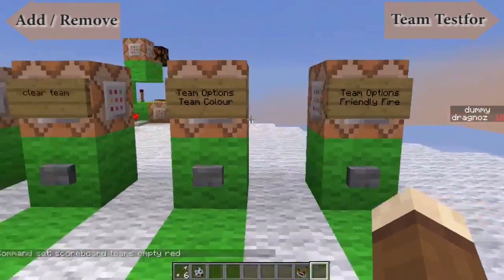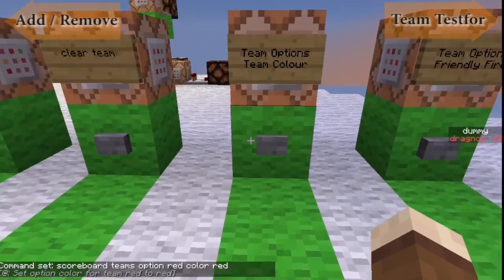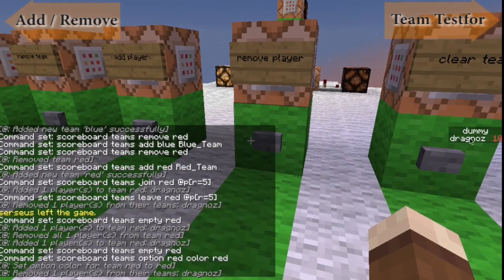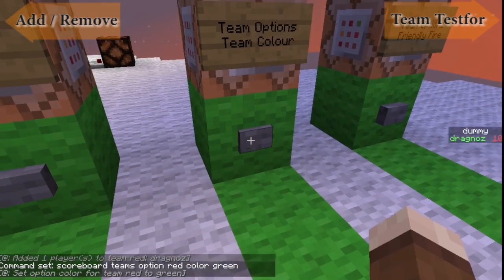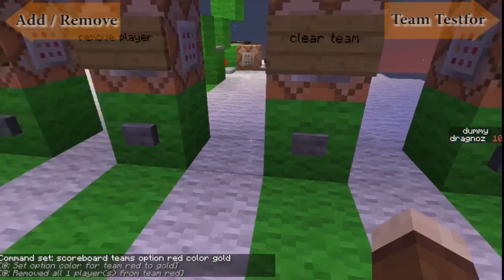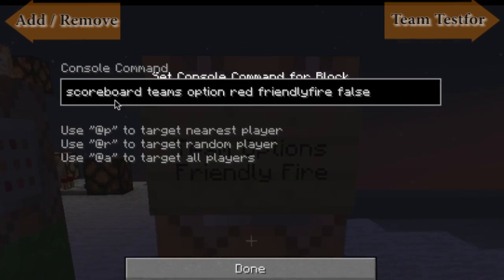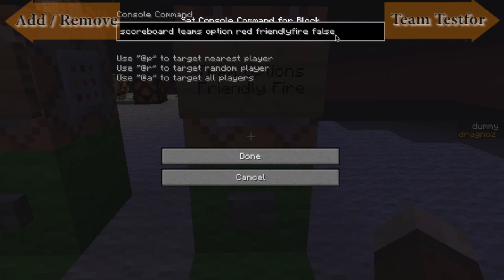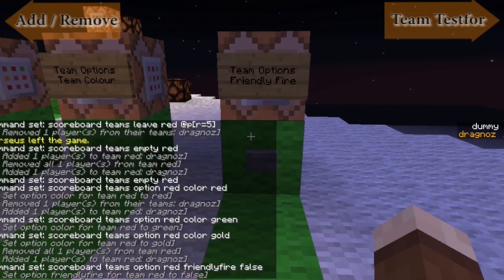How To use the Scoreboard Team Options in Minecraft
I have broken up the full unabridged version of my tutorial into smaller bite size piece.

Commands:

/scoreboard objectives add [name for objective] [objective] [display name]
/scoreboard objectives setdisplay [display location] [name for objective]
/scoreboard players add / remove @p [name for objective] [amount]
/scoreboard players set @p [name for objective] [amount]
/scoreboard players reset @a
/testfor @p[score_GameVar_min=2,score_GameVar=2,score_Lives_min=0,score_Lives=0]
/scoreboard teams join  team player
/scoreboard teams leave team player
/scoreboard teams empty team
/scoreboard teams option [team] [friendlyfire|color] [value]